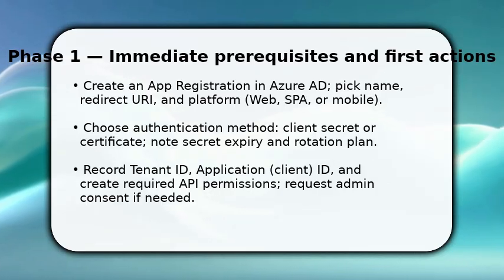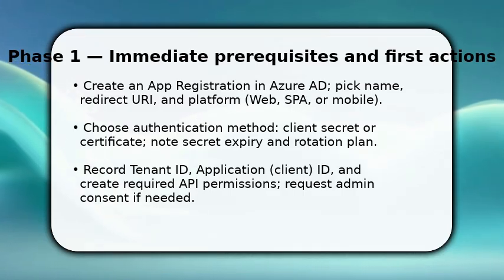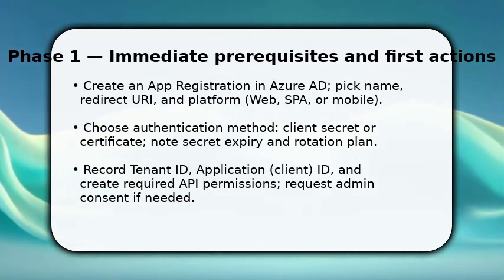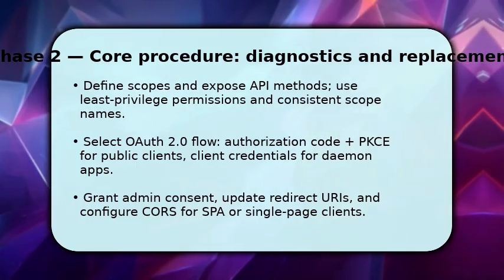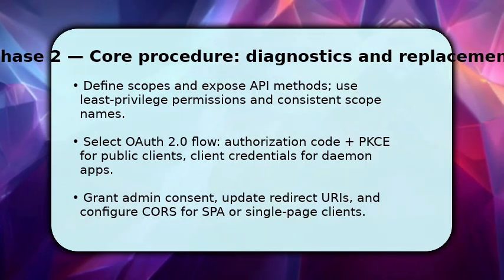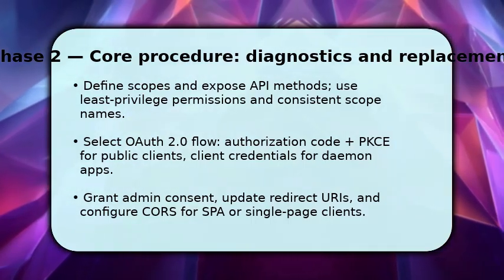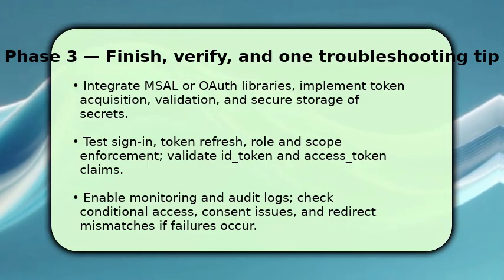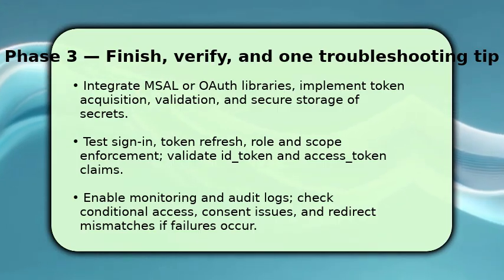How to Use Azure Ad for Authentication (only Way)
How to Use Azure Ad for Authentication (only Way) | 🔒 Surfshark VPN Deal — Stay private and secure. $1.99/mo + 3 Months Free ▸

Discover the essential steps for integrating Azure AD into your applications to secure and streamline authentication processes. This video guides you through setting up, configuring, and using Microsoft'thy robust identity platform.

Azure Active Directory,